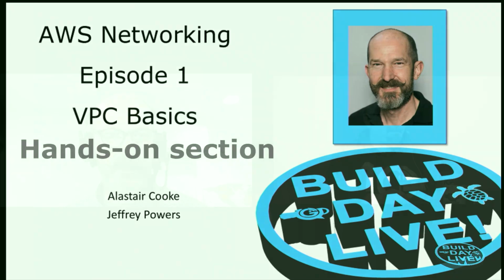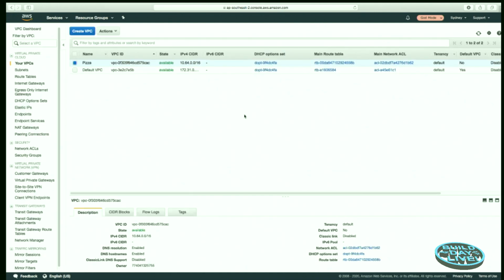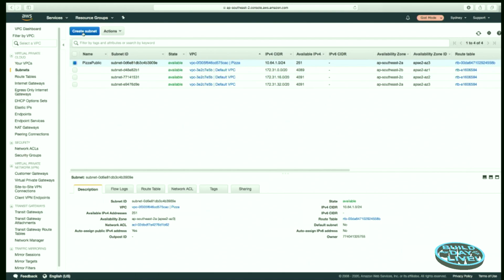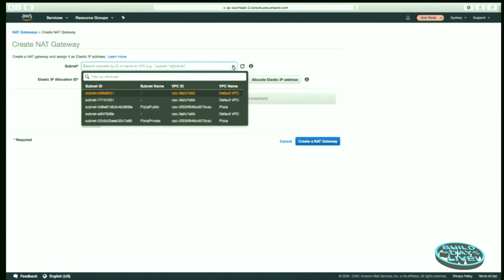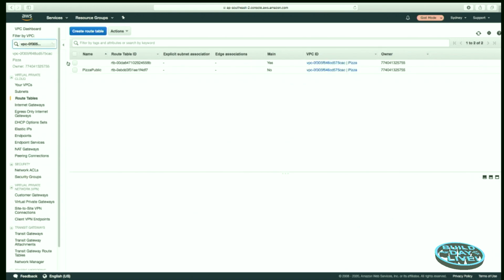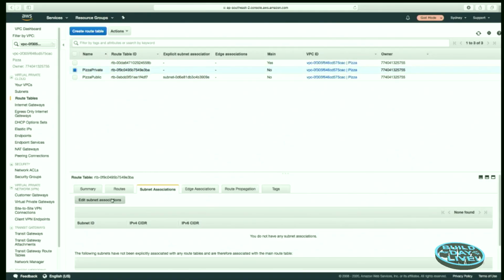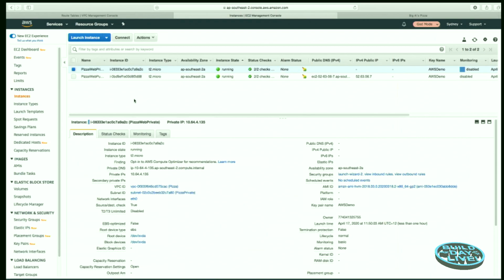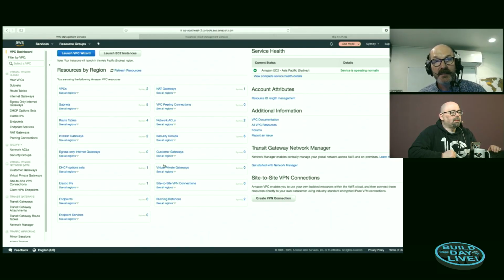AWS VPC Networking Basics 1b - VPC Fundamentals Hands On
In part II of VPC Fundimentals, Alastair shows us how to install and run an instance of VPC. This video is the first episode of a series where we explore the capabilities of an AWS VPC network.

Build Day Live! focuses on showing people how your product will fit in their data center. It is – in so many words – an alternate source material and marketing product. We do Day 1 Installation into existing infrastructure, and go over the pros and cons with your leading engineers, support, and more.